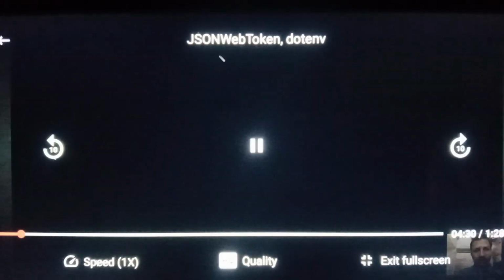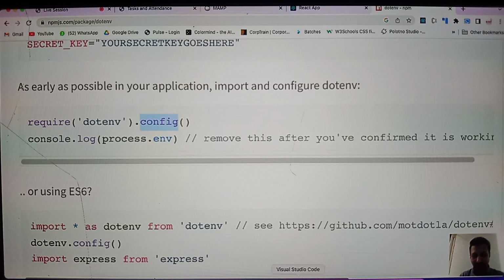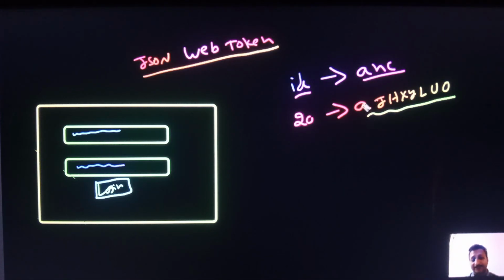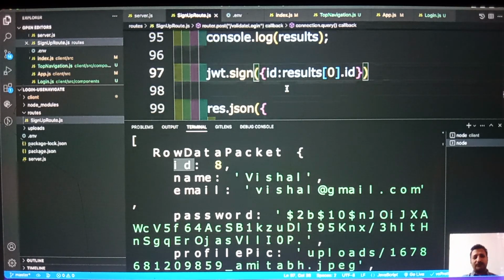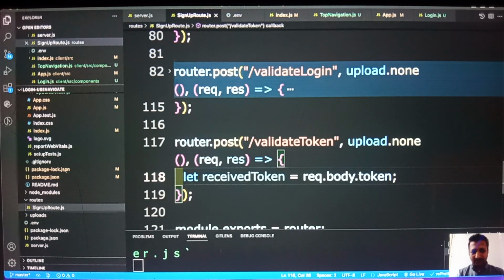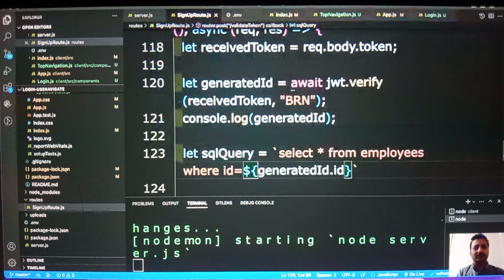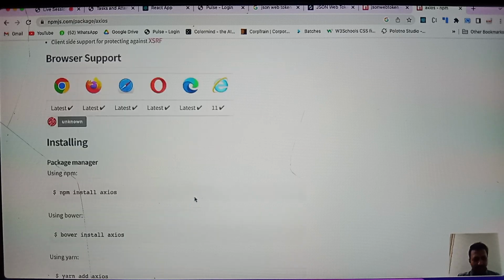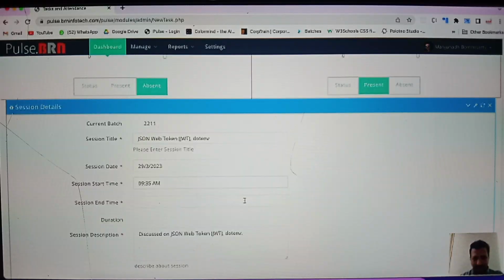Class (72) JSONWebToken, datenv